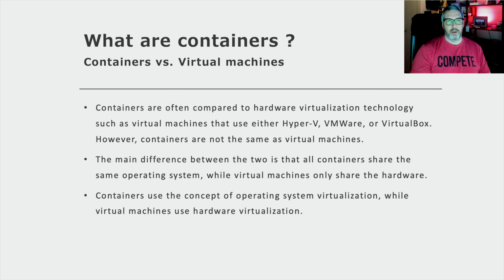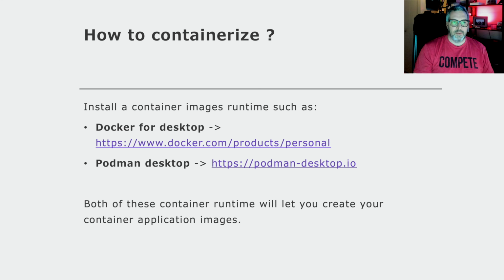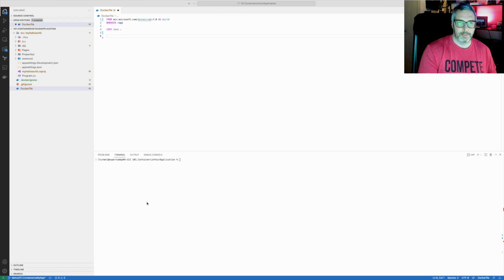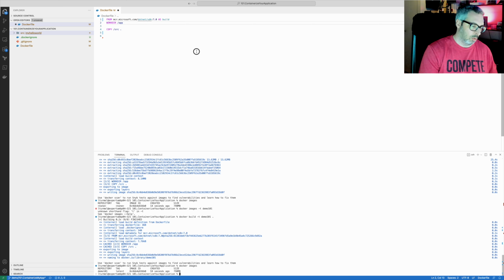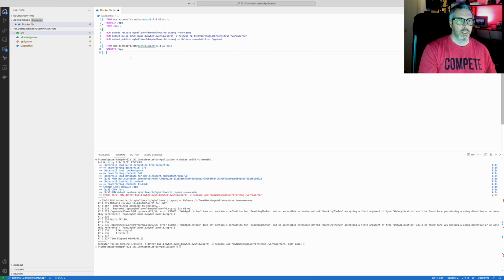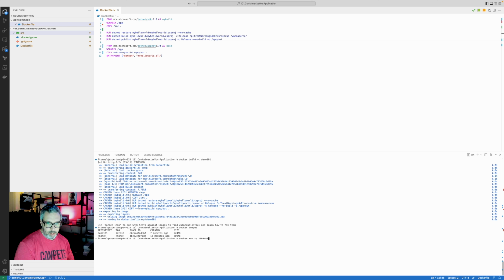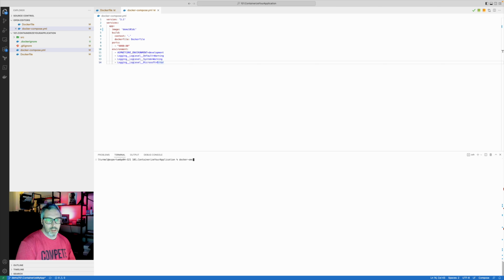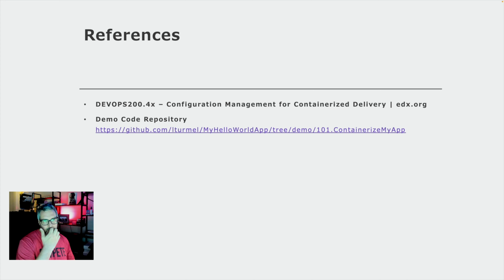101 - Containerize Your Application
101 - Containerize your application